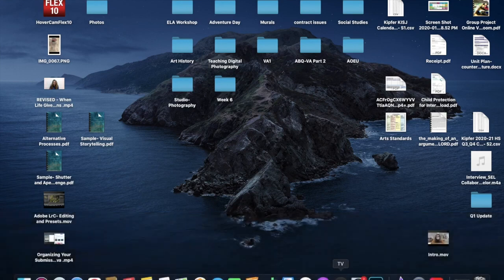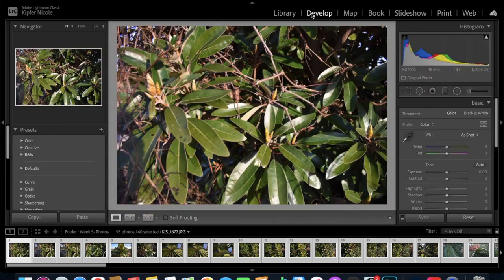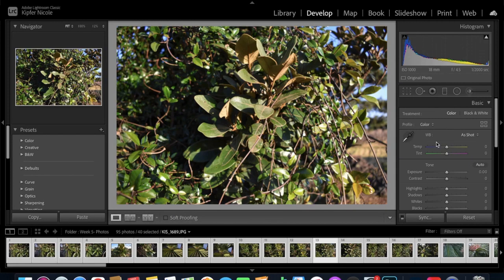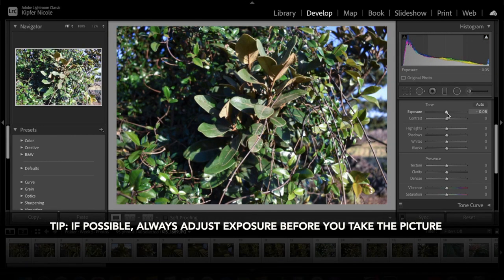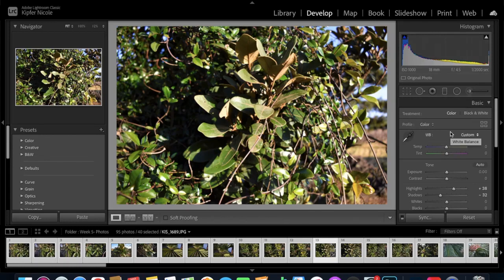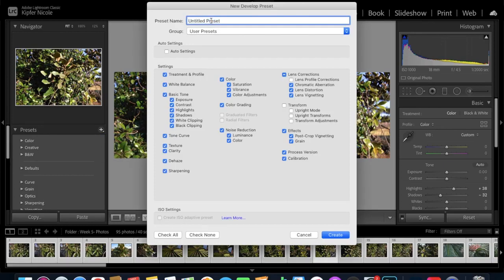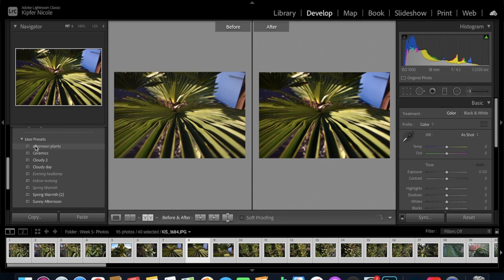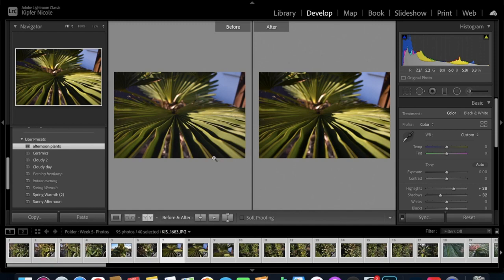Photography: How to Edit Photos using Adobe Lightroom Classic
In this video, you can watch me demonstrate how to edit photos in Adobe LrC